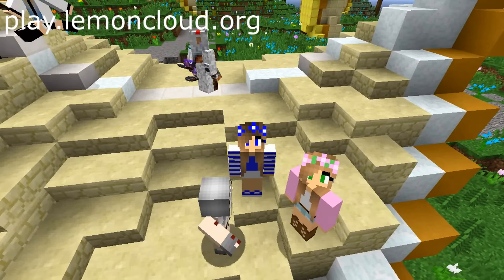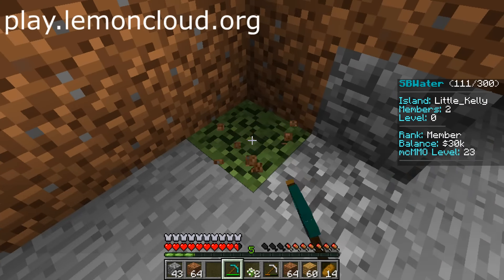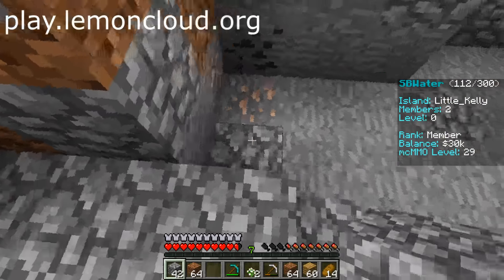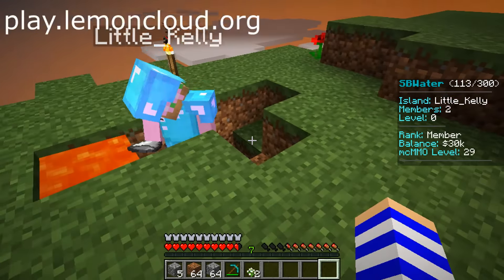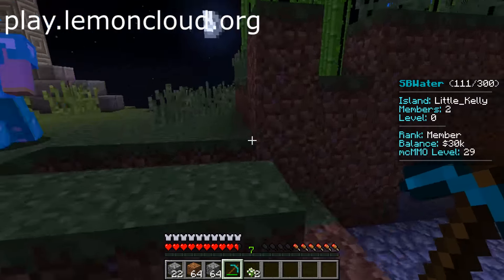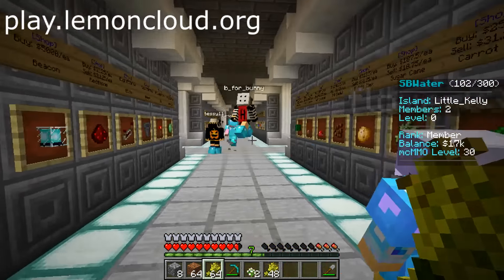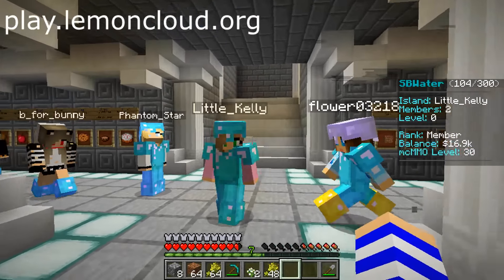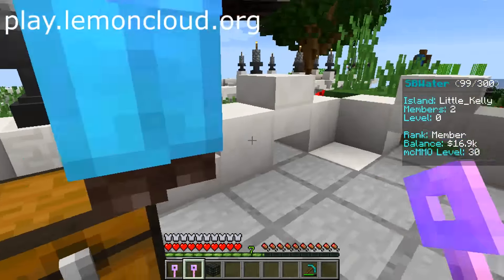Minecraft-Little Carly Skyblock-MORE SKYBLOCK FUN w/Little Kelly.